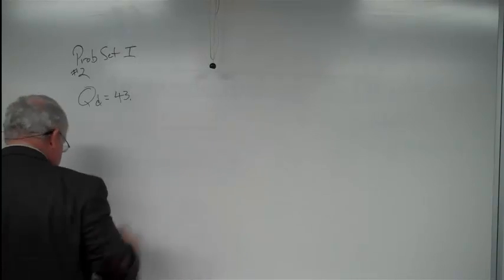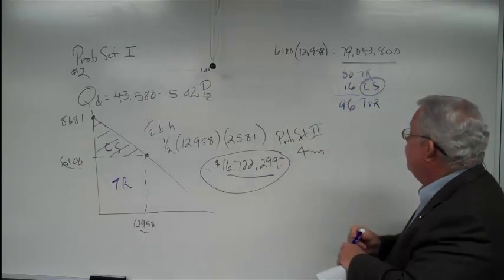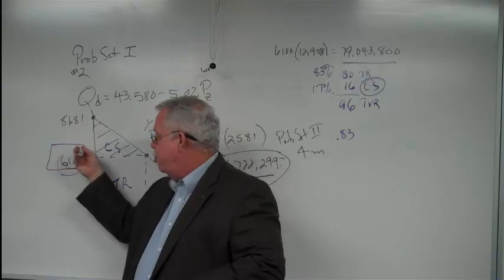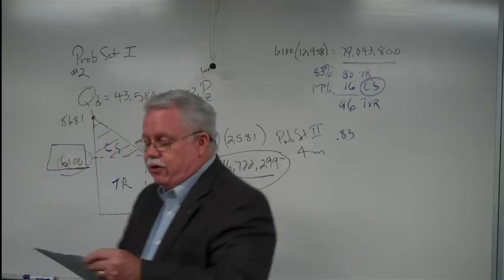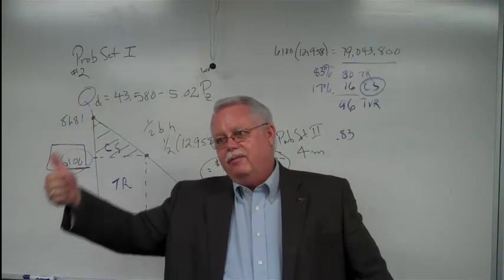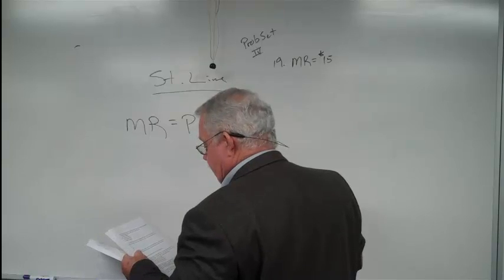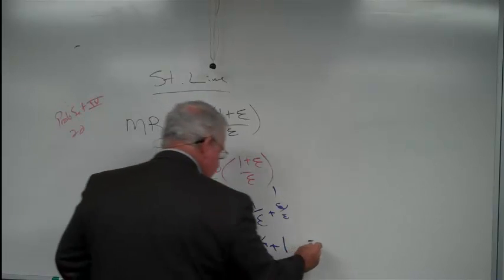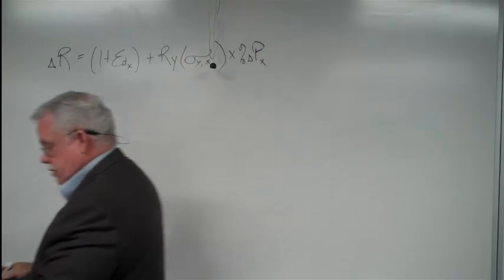ECP 3703 June 19, 3013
Working some sample problems from the Problem Sets. The video camera quit, so the last problem is set up, but not finished.